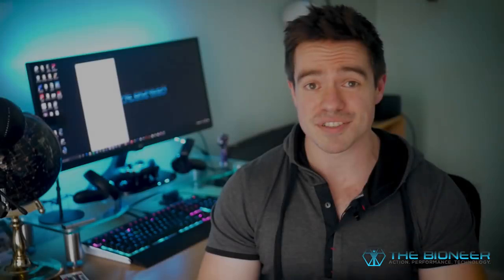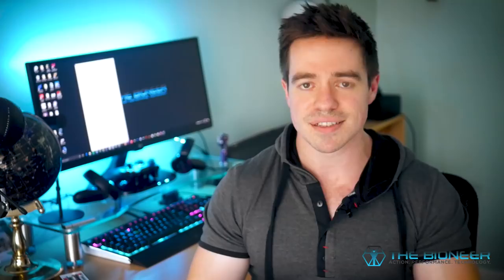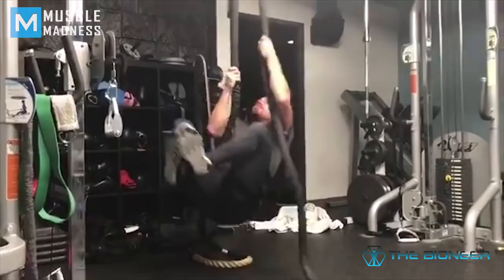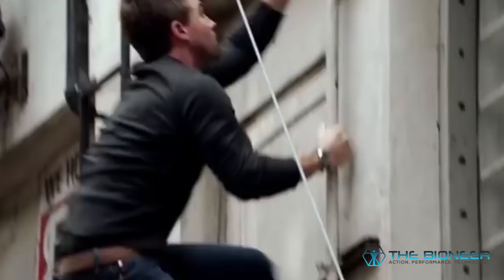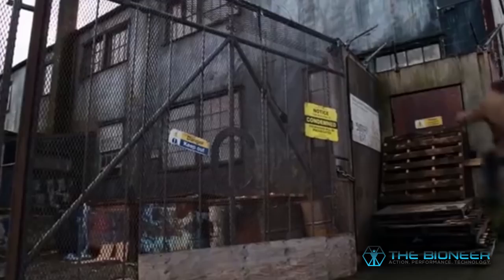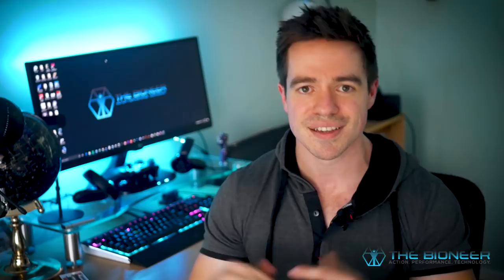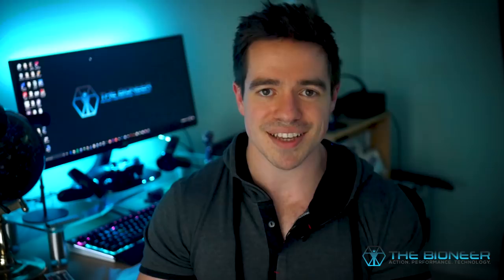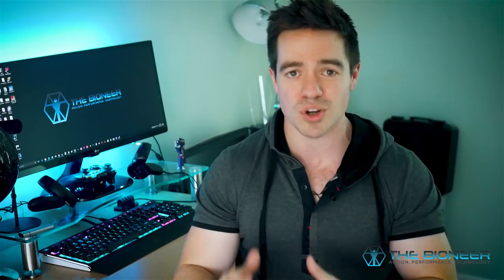Arrow Training: Stephen Amell's Workout and How to Increase Accuracy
By popular demand! This video explores Arrow's training. That means the training that Stephen Amell did for the show to be able to pull off those awesome stunts and bodyweight moves (like the salmon ladder!). But it also means the training that Arrow might do were he real in order to improve aim and accuracy.

The TLDW version is that Stephen Amell trains predominantly using calisthenics, such as muscle ups, push ups, pull ups etc. When he does use weights, he still keeps it 'functional' by balancing at the same time or by choosing compound lifts. This gives him a strong, lean core and provides him with the strength-to-weight ratio and transferable power he needs to act like Oliver Queen. I recommend trying bouldering as a fantastic, similar workout, or building up to awesome bodyweight moves with progressions.

Amell also runs, does parkour and martial arts and eats a diet free from glucose, processed sugars and dairy. He does this as a way to keep blood sugar steady and to structure a healthy diet.

Of course the real life (?) Oliver Queen would also need to train accuracy to become the Green Arrow. He would do this by practising archery, as well as potentially using drills and mindfulness. I suggest that you might also be able to practice using VR!

Let me know what you think guys, I poured everything into this one! Check out the blog soon for the accompanying written piece with lots of additional detail.

Thanks and bye for now!